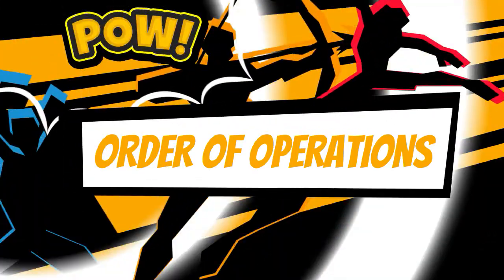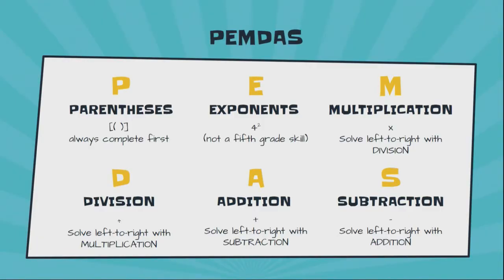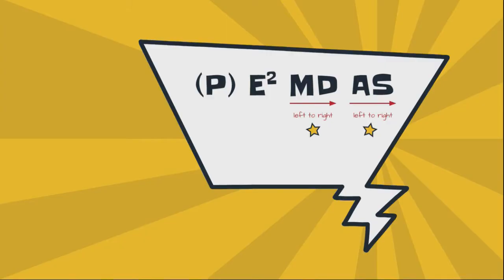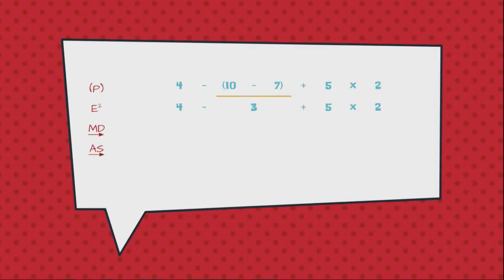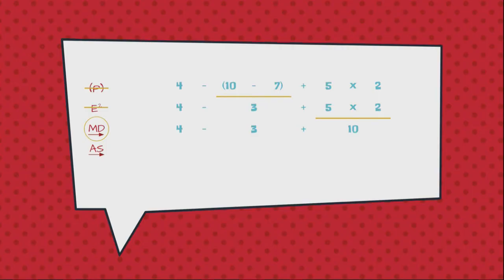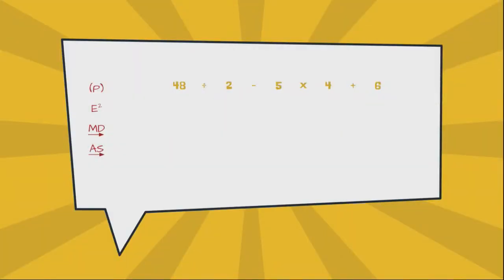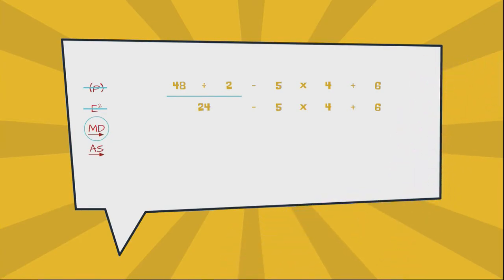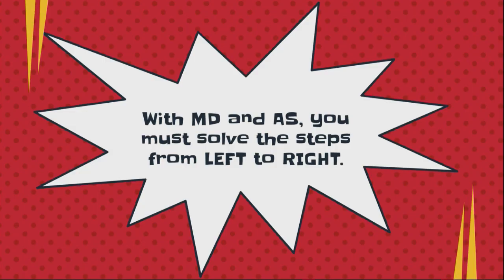ORDER of OPERATIONS | TEKS 5.4E & 5.4F | The Atomic Spitballs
TEKS 5.4E - Describe the meaning of parentheses and brackets in a numeric expression.
TEKS 5.4F - Simplify numerical expressions that do not involve exponents, including up to two levels of grouping.

In my class, for this topic, the theme is The Atomic Spitballs which is related to superheroes.

You'll find assignments with the same theme in my Teachers Pay Teachers store.
Look for Weeks 1.5 & 1.6.